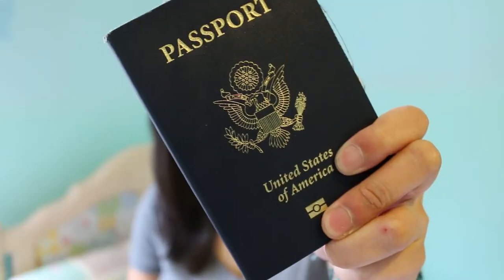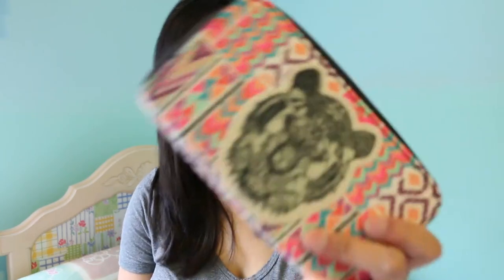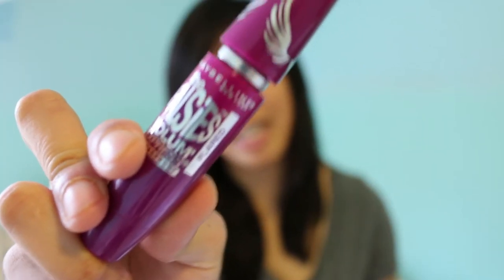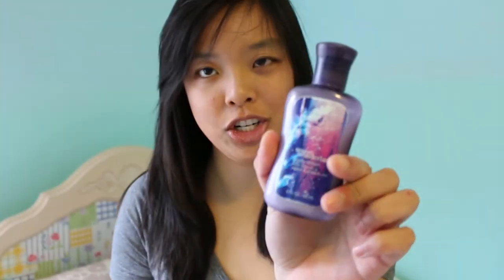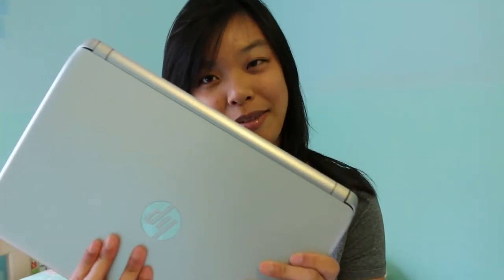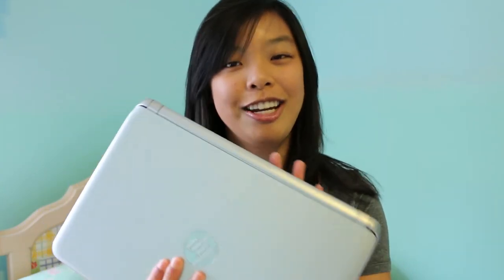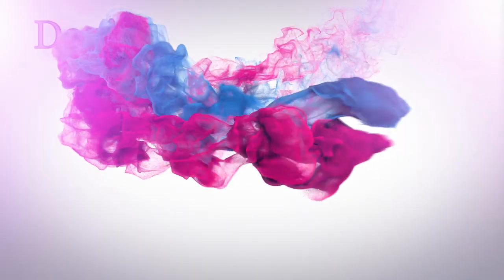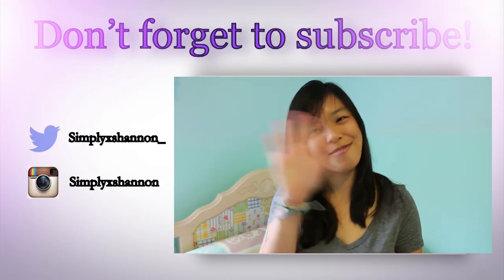LIFESTYLE: What's in My Carry On || Simply Shannon Wong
Post-Travel Depression is Real. :(
Japan was an amazing trip and if you get the chance to go there I highly recommend it.

Not only do they have amazing scenery and food but... they have a LOT OF SNACKS!!

In this video, I show you everything that I got during my Asian Trip.

Live Happy My YouTube Family!!~